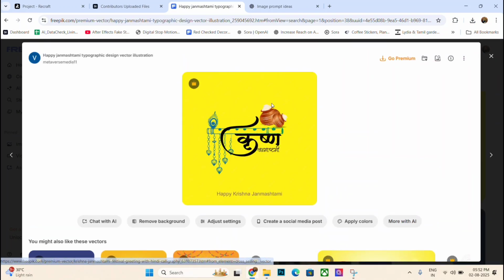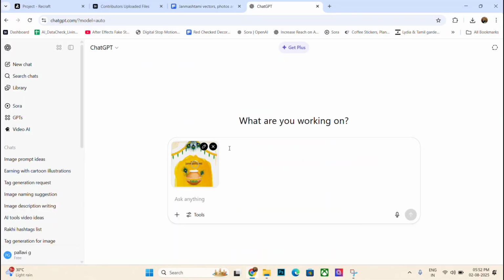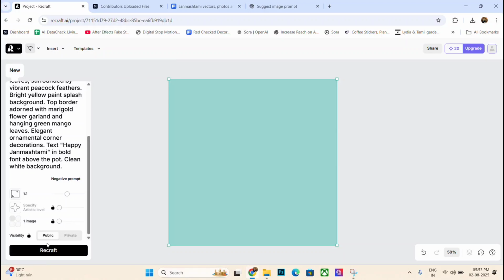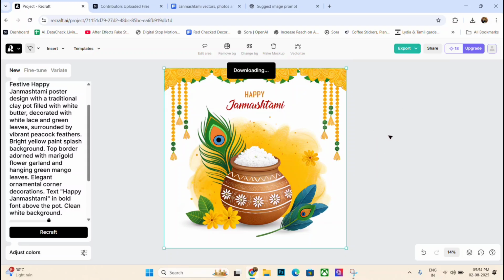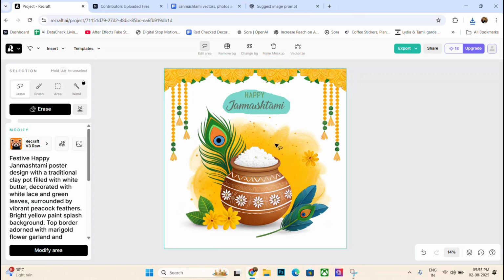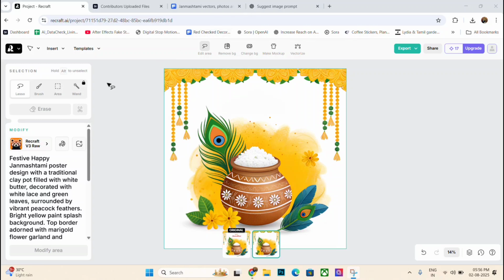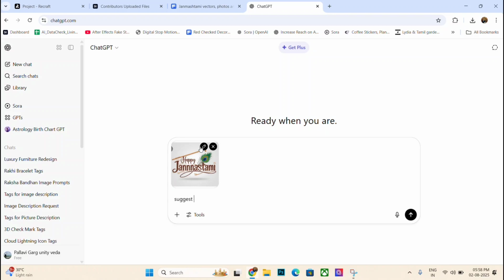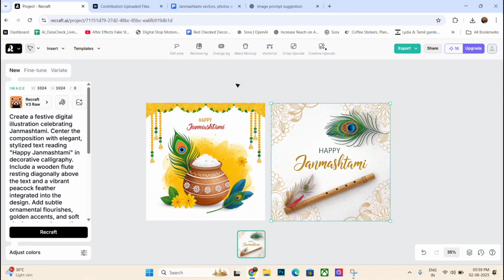How to Create Eye-Catching Social Media Posts Using AI Tools?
AI + Creativity = Magic!

Your go-to place for AI-powered content creation! Watch tutorials, learn new tools, and discover creative ways to make eye-catching social media posts instantly.